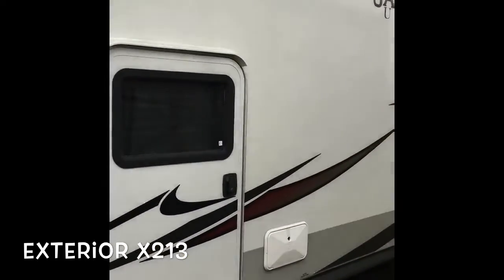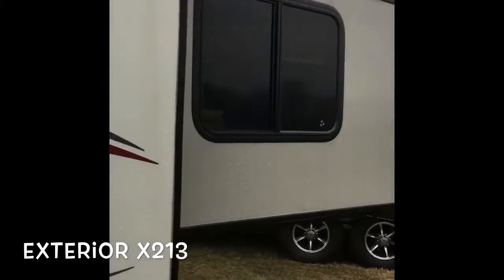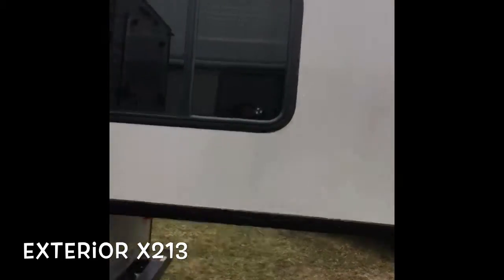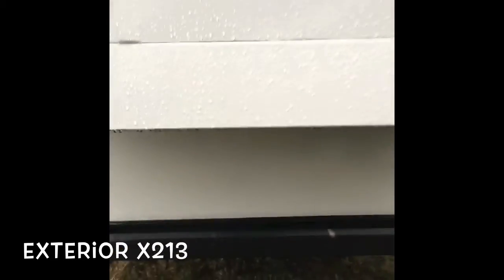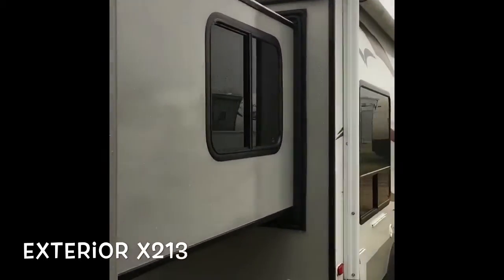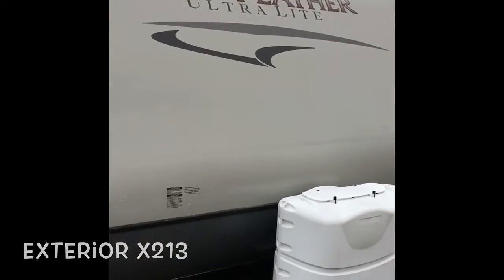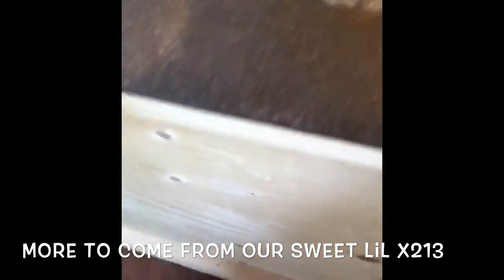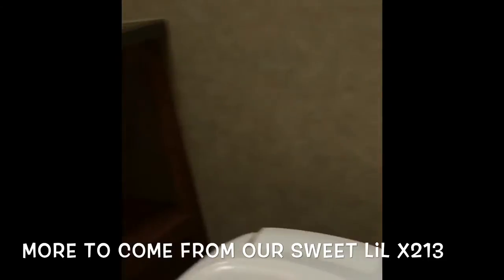Our First RV : Jayco X213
Hey folks , we finally decided on a RV
we ended up with an awesome Jayco X2 13 and we love it. We got it from the Outpost RV in Middlebury Indiana